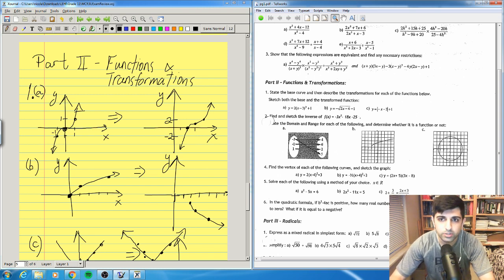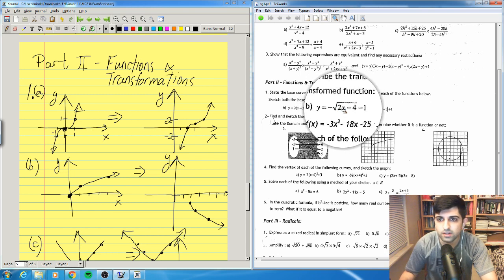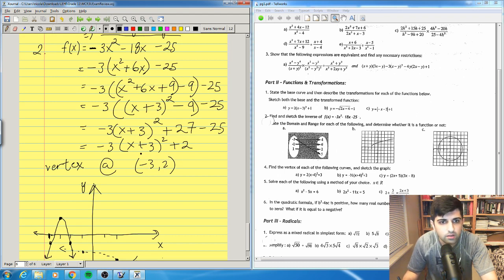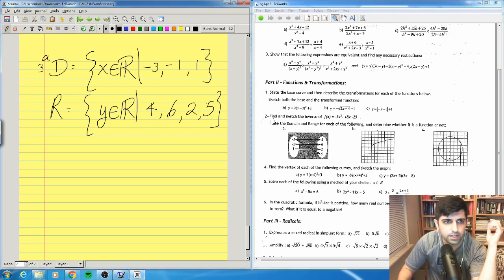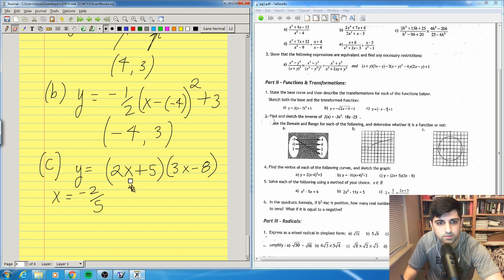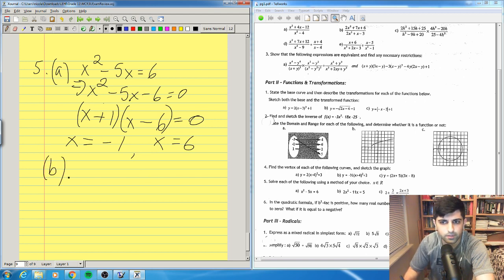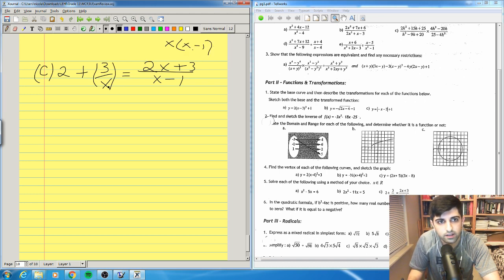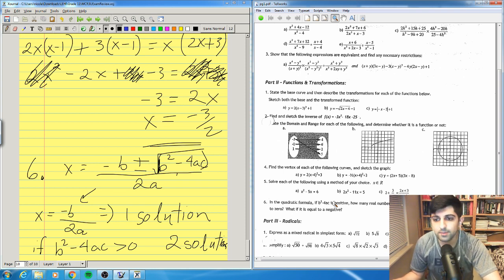Grade 11 Math Exam Review Ep 3: Functions and Transformations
In this episode, I deal with sketching parent functions and their transformations. I also deal with inverse functions, domain and range and conditions on the discriminant. Let me know how I can improve the quality of the video and thank you for tuning in!